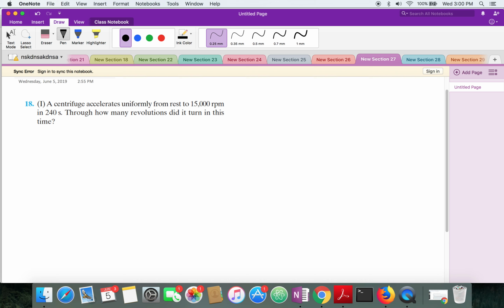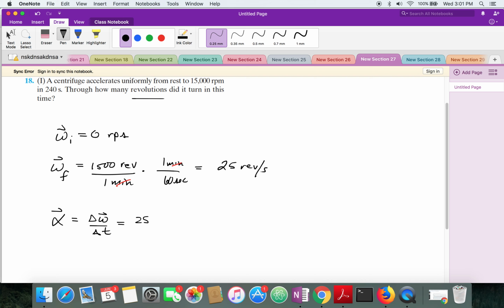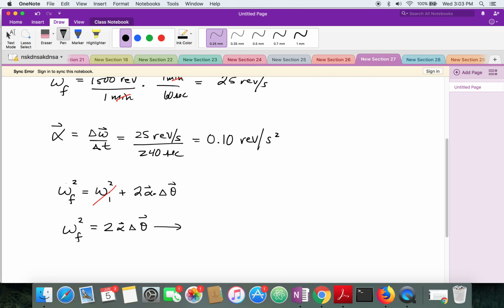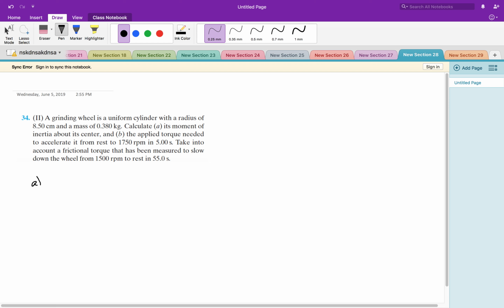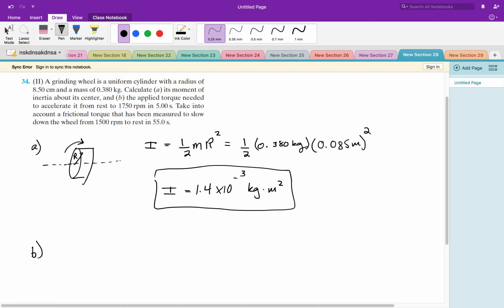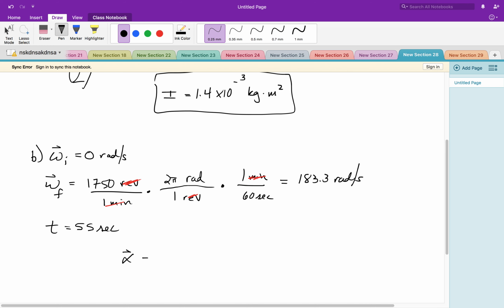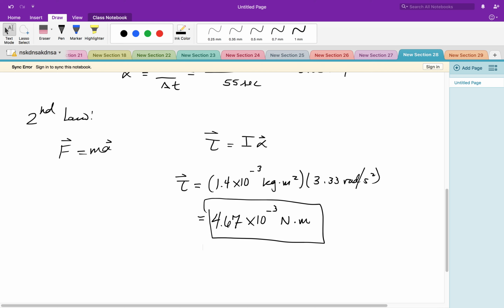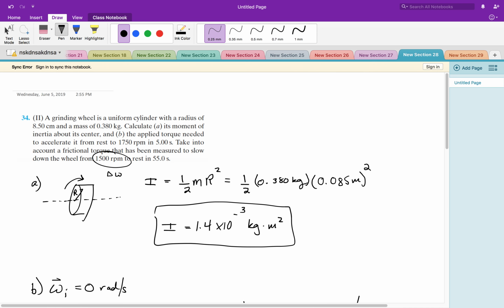Rigid Body Rotations